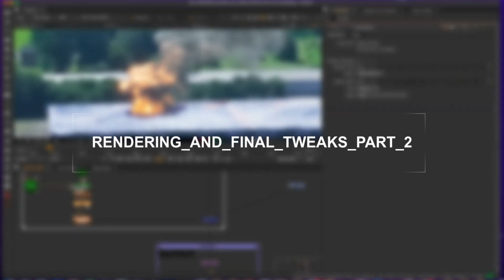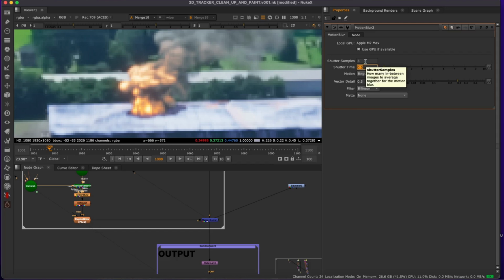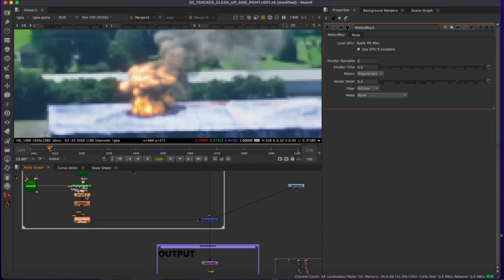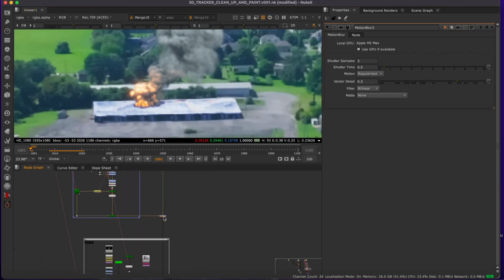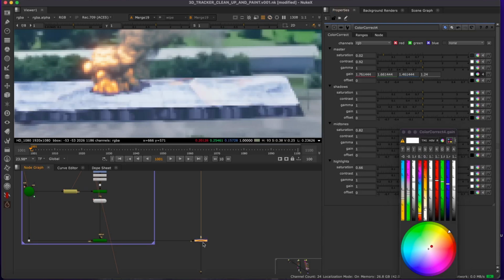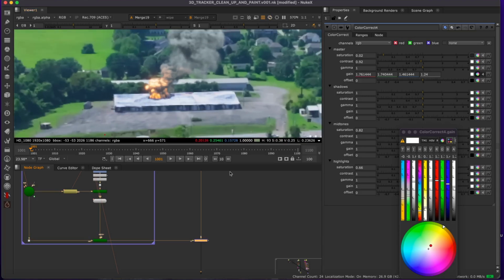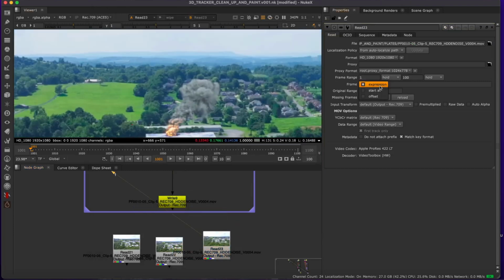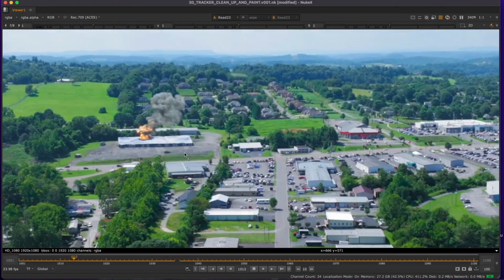RENDERING AND FINAL TWEAKS PART 2